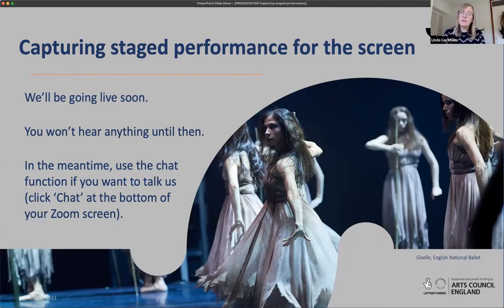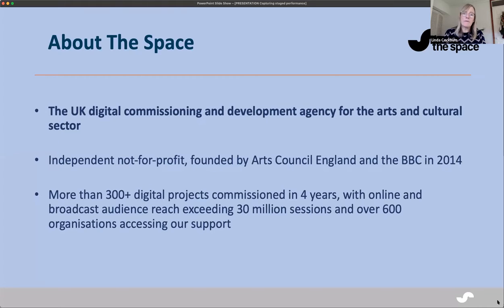Capturing staged performance for the screen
In this webinar we share case studies from producers and directors whose work involves reimagining staged work for viewing as a live stream, on demand, or on TV.

Our speakers discuss their approach to rethinking a performance to be captured on camera, and how theatre production teams collaborate creatively and practically with peers from the world of digital, tv, and video.

We consider planning for a capture, and some of the key issues in production and post-production.  We also look at how different production practices mesh together, what perspectives each group bring, and where and how they learn from one another.

And now that audiences expect digitally distributed work, we consider how theatres and performance companies have developed the expertise needed to deliver high quality captures, and what more can be done to upskill the sector.

The case studies are:

Park Bench Plays

Birmingham Rep’s Park Bench Plays were originally devised as a pop-up tour around the city in parks, public squares and bus stations, and then commissioned for broadcast on Sky Arts.

To discuss the work, we’re joined by BAFTA crew member Dan Alexander who was involved as both direct/mentor for the whole series and as director of one of the captures, and Leanne Tattum of video production company Method In Motion, who produced the plays for broadcast.

Touching the Void

Earlier this year Bristol Old Vic presented a broadcast of their production of Touching the Void, complete with audience, live from the theatre and then available for a week on demand. Rhodri Huw is a multi-camera director specialising in filming music, theatre, opera and large-scale events for tv and cinema, who mentored the team throughout the live broadcast.